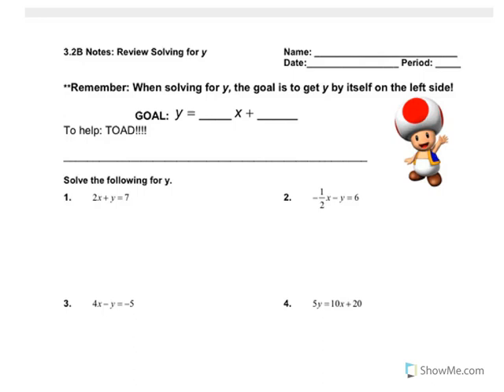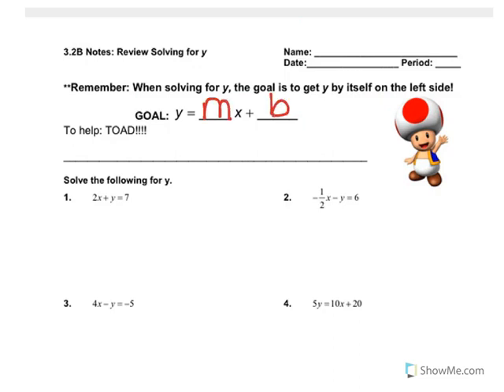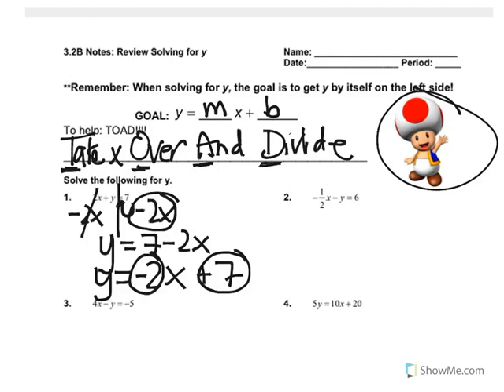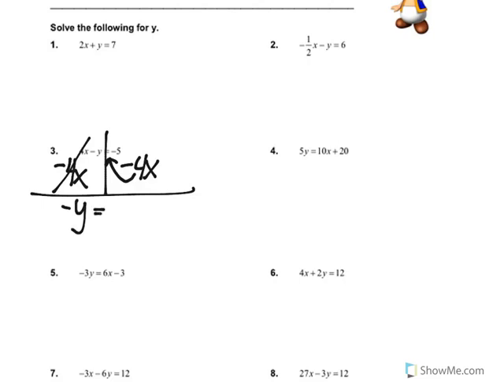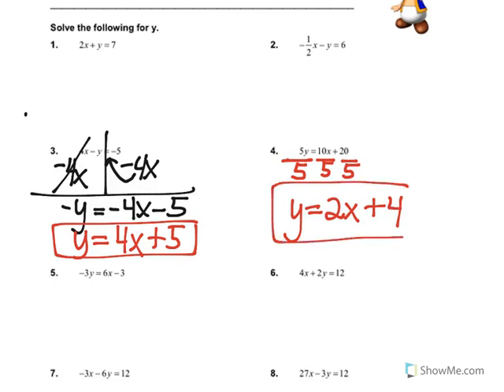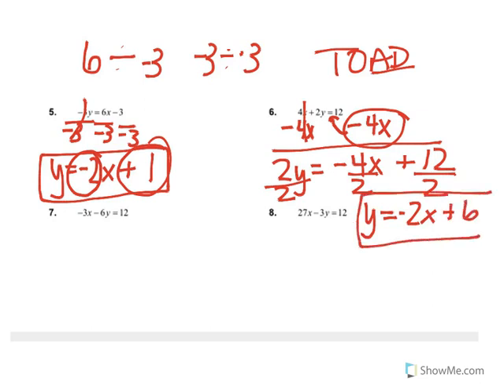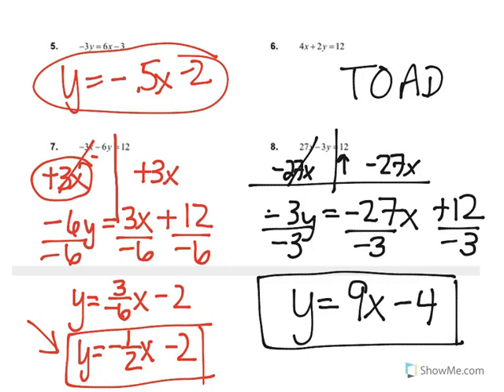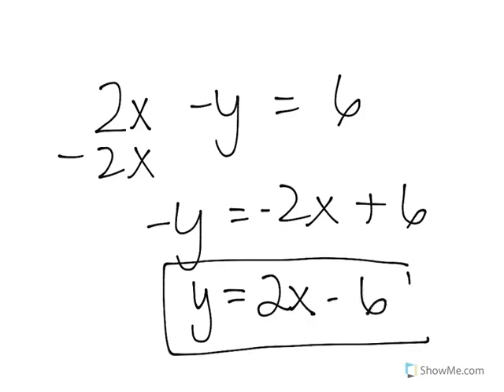3.2-B Linear Equations -- Solving for "y"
Learn how to solve linear equations into the format  "y = mx + b"
Use "TOAD" -- "take the x over and divide"
Identify the slope and y intercept